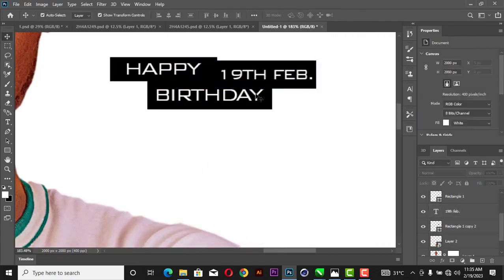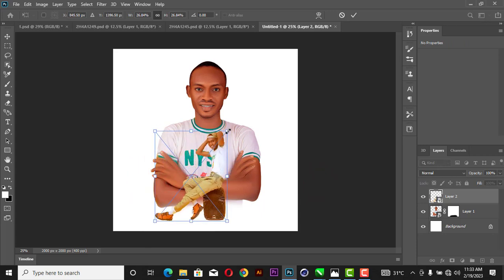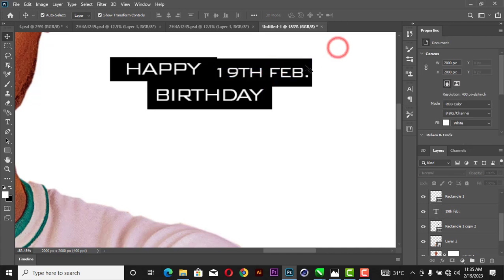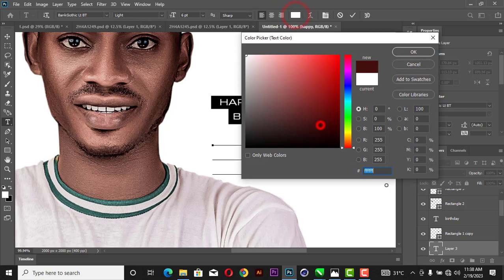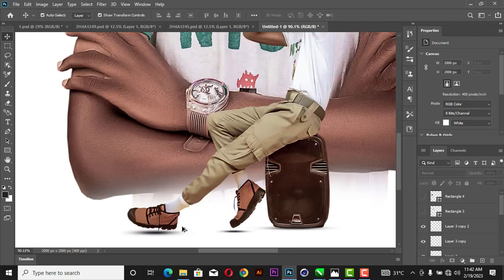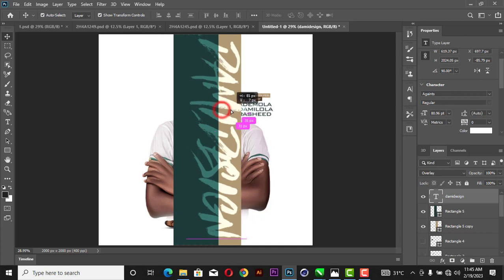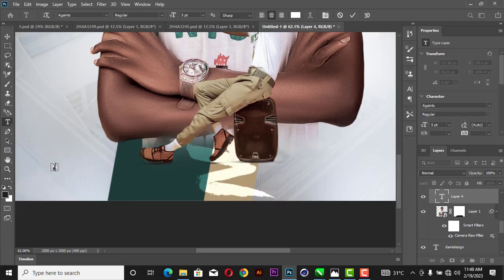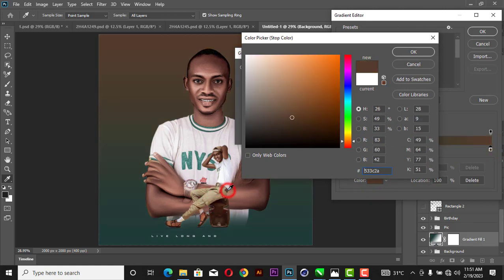Birthday flyer | How to Design a Birthday Flyer using Photoshop | Photoshop Tutorial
Hello there, I'm glad you find this video helpful to watch and learn something this video is Tutorial that I teach a simple Birthday Flyer Design using Adobe Photoshop 2020 and I trust you enjoyed watching it don't forget to comment on anything you don't understand and I will proudly answer, like and share it as well to save someone thank you.